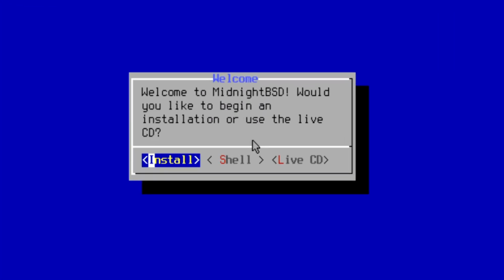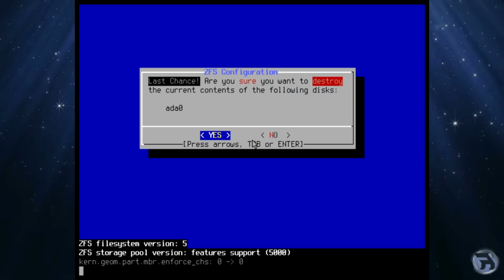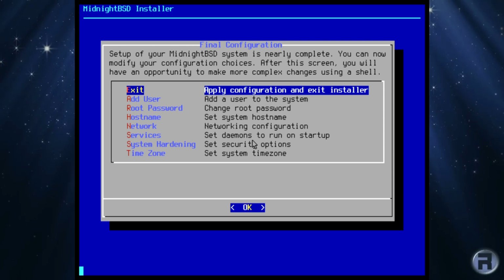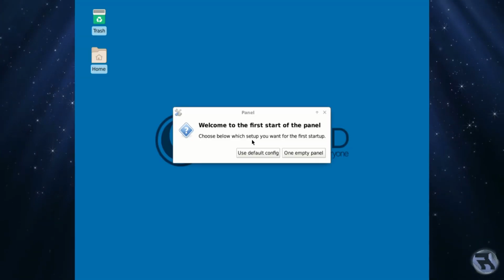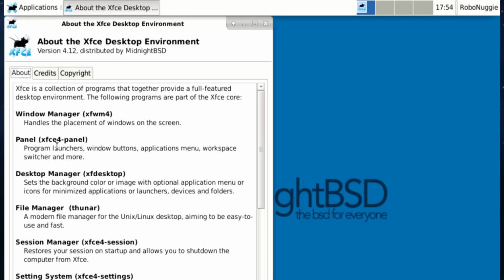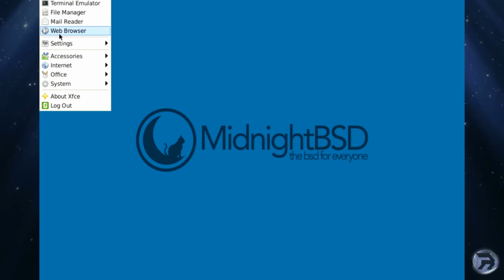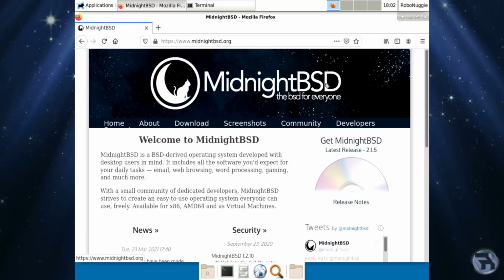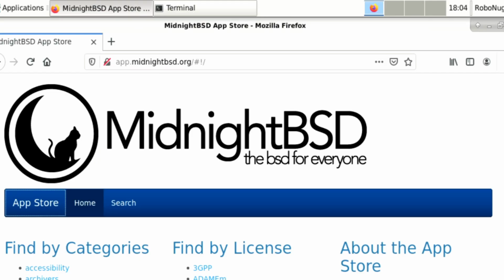MidnightBSD 2.1.5 - Getting Better!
I wanted to give MidnightBSD another go, and so I popped in an install USB and was surprised at a small, but important improvement.
There are other subtle changes and things are looking up for this 'BSD for everyone' OS.